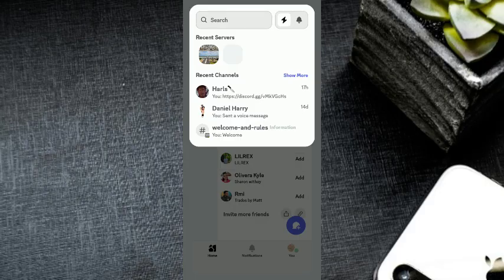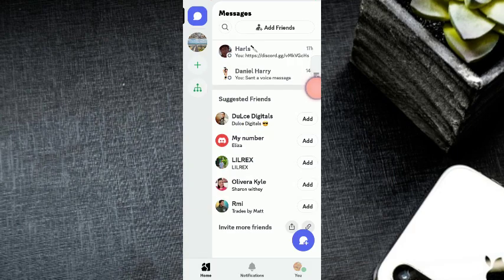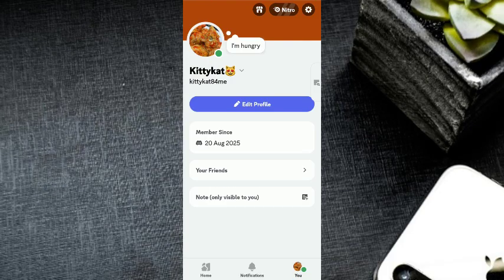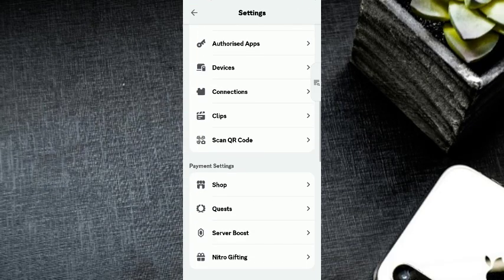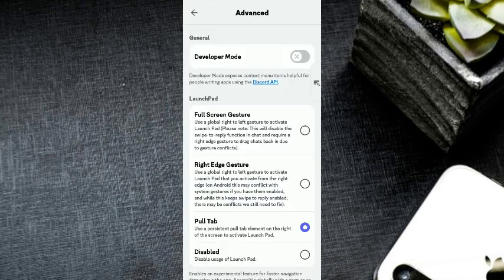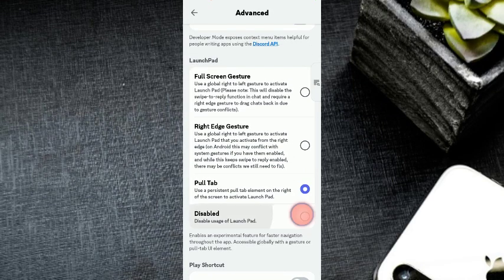HOW TO DISABLE LAUNCHPAD ON DISCORD APP 2025 | STEP-BY-STEP TUTORIAL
In This Video, you will learn about how to disable Launchpad on the Discord app in 2025 — so you can customize your Discord experience, reduce clutter, and boost performance. If Launchpad keeps popping up and distracting you, this step-by-step tutorial shows exactly how to turn it off quickly on both mobile and desktop versions.